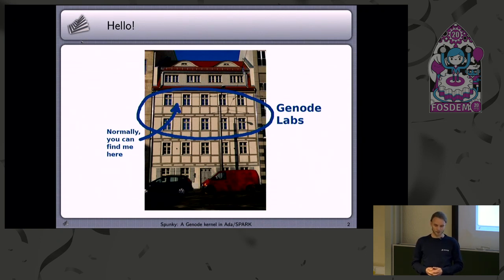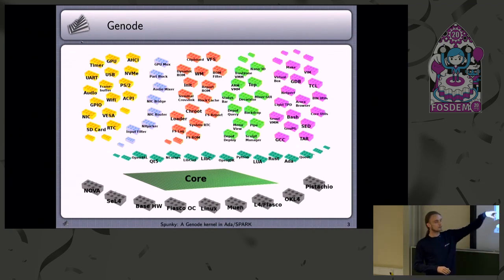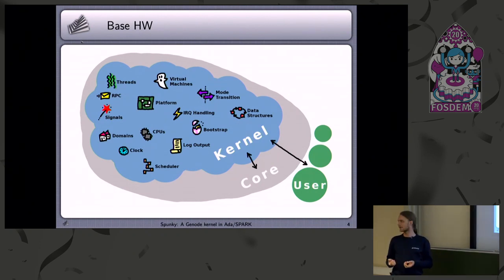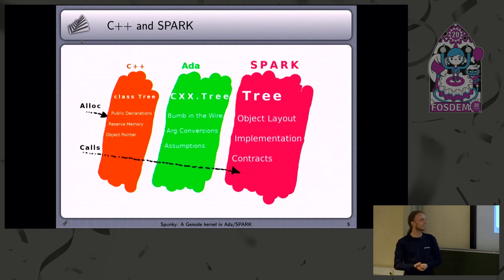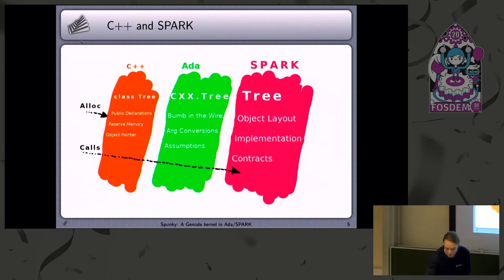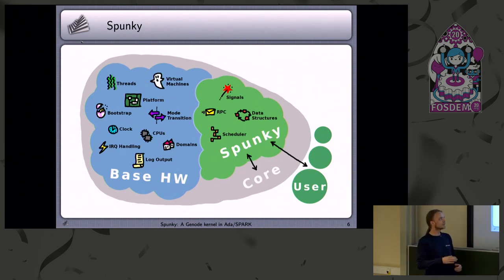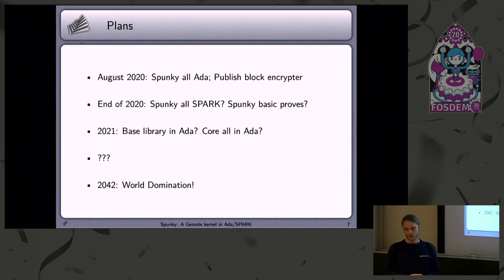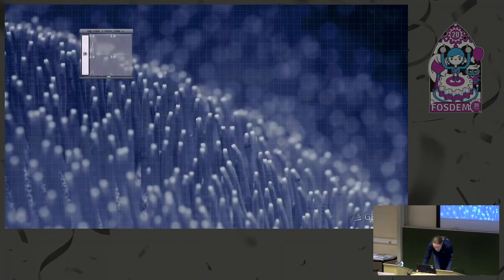Spunky: a Genode Kernel in Ada/SPARK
by Martin Stein

The Genode OS framework is an open-source tool kit for building highly
secure component-based operating systems scaling from embedded devices
to dynamic desktop systems.  It runs on a variety of microkernels
like SeL4, NOVA, and Fiasco OC as well as on Linux and the Muen SK.
But the project also features its own microkernel named "base-hw"
written in C++ like most of the Genode framework.

Spunky is a pet project of mine.  Simply put it's an approach to
re-implement the design of the "base-hw" kernel first in Ada and
later in SPARK with the ultimate goal to prove its correctness.
It is also an opportunity to learn how Genode can benefit from Ada
and SPARK in general and promote the use of safety-oriented languages
in the project.

Room: AW1.125
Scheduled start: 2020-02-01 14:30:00